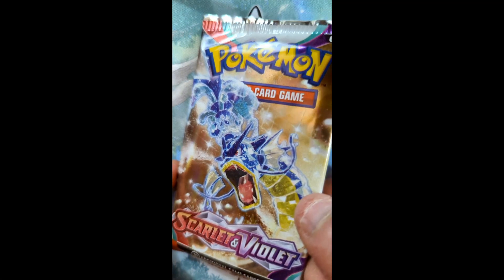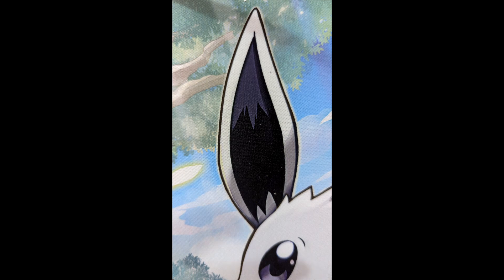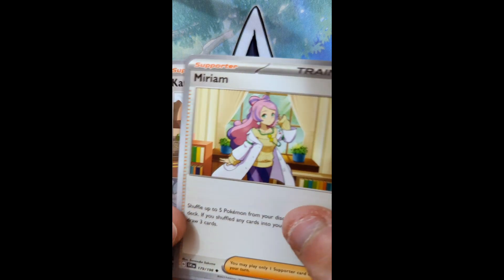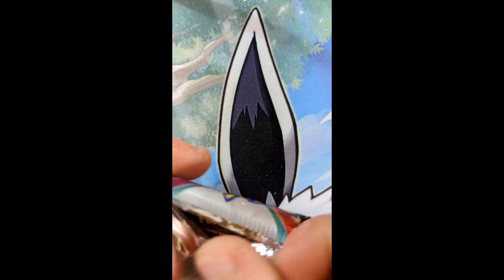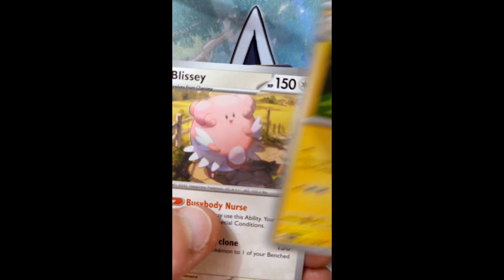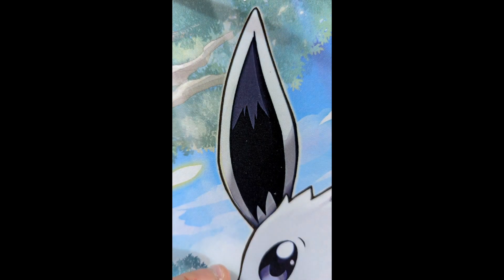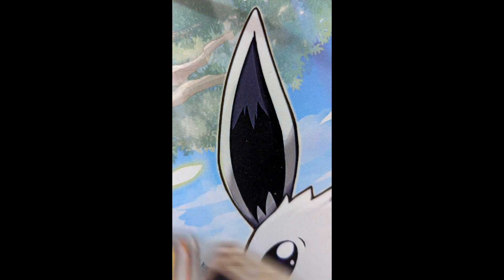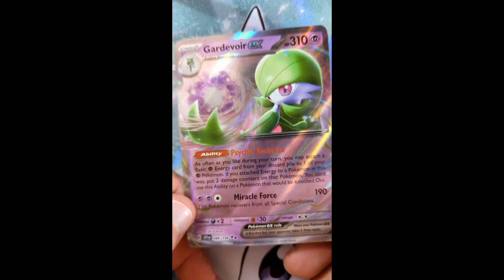Scar and Vio Pokémon Pack Break